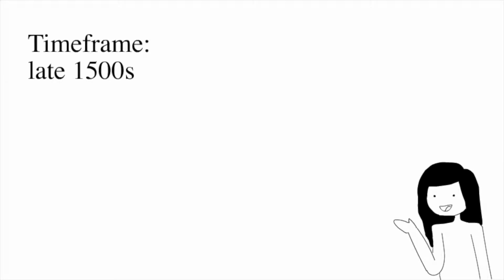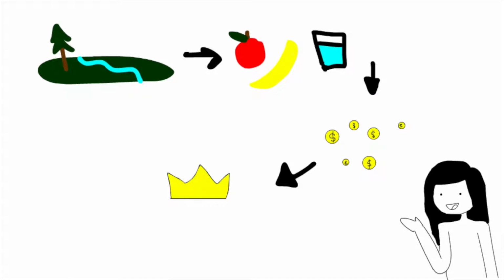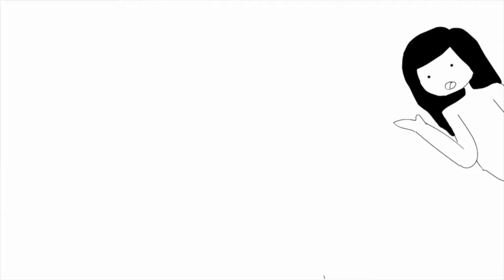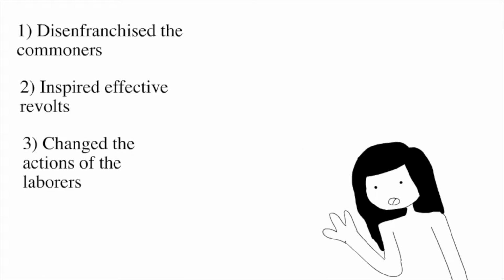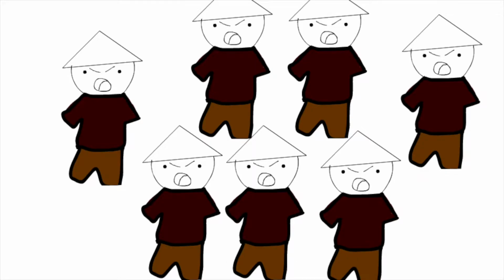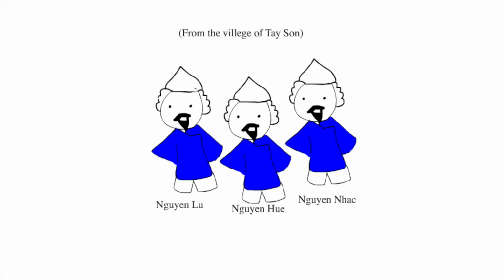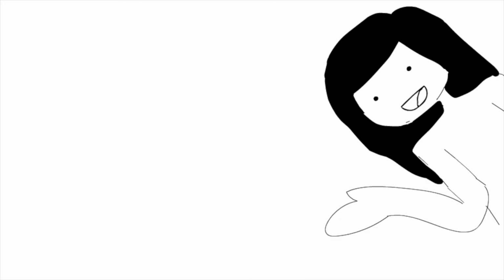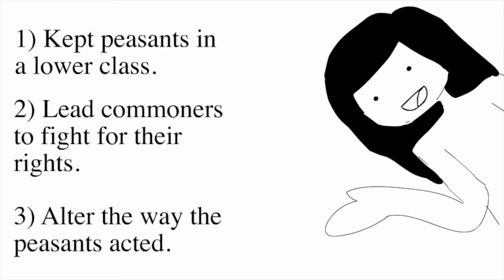WH Final-Jo Nguyen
Hi ms.Neu :)